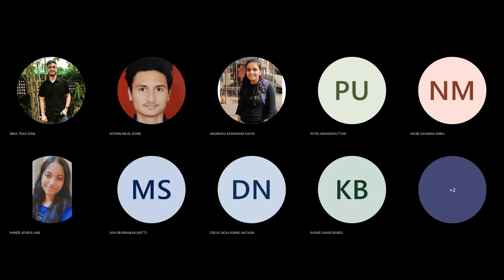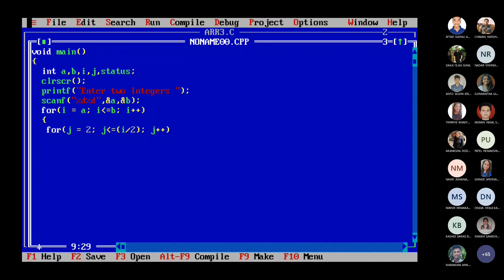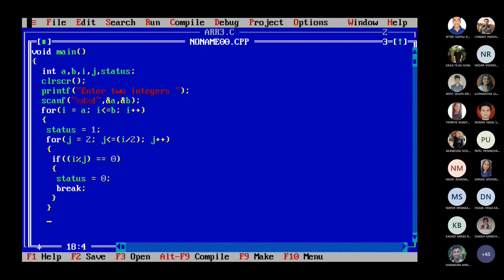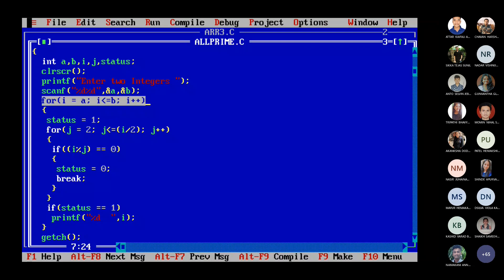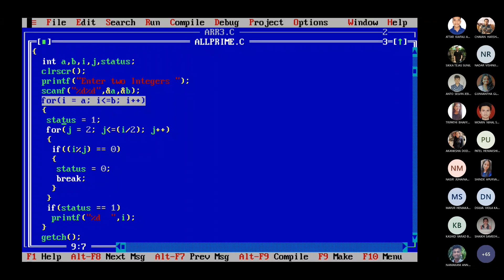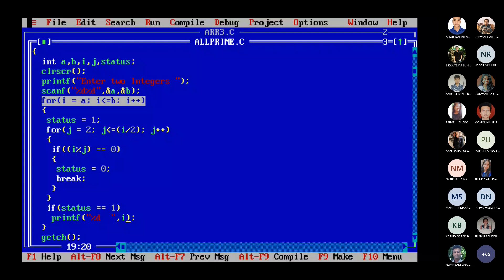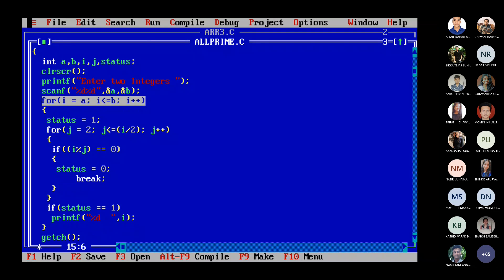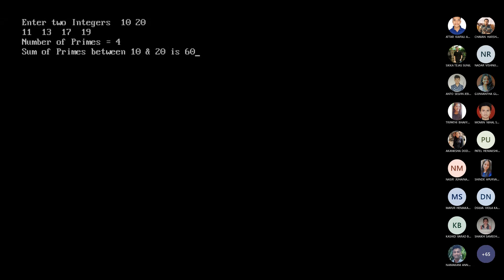Imperative Programming 9-10-2021